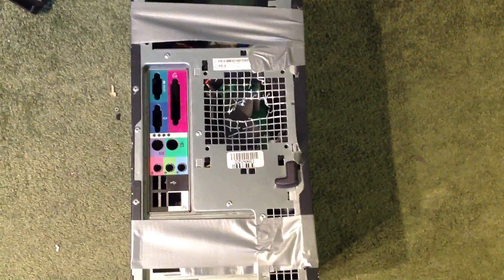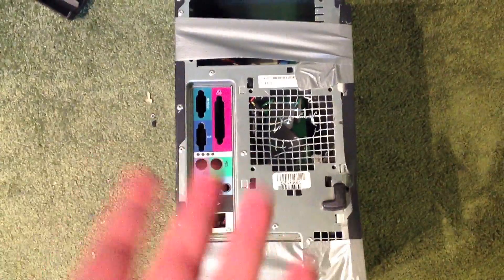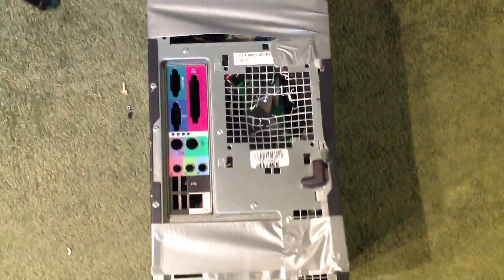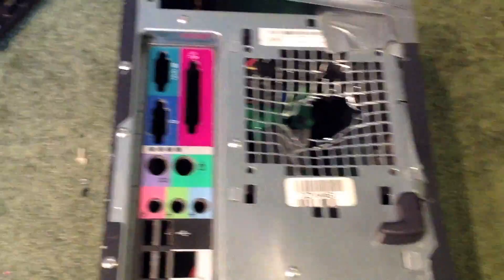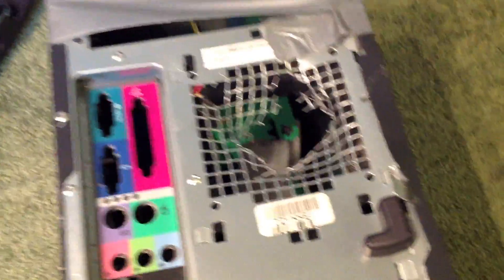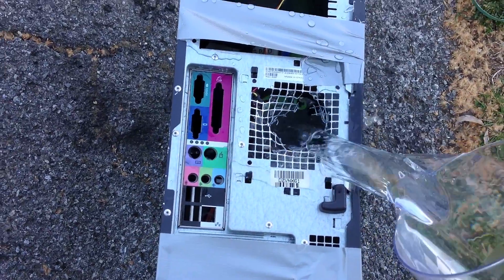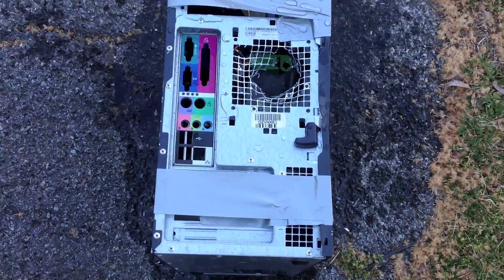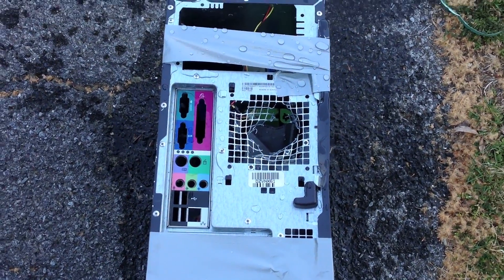How to cool down your PC without a fan (Quick Fix)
I hope this video helps you out and saves you money.